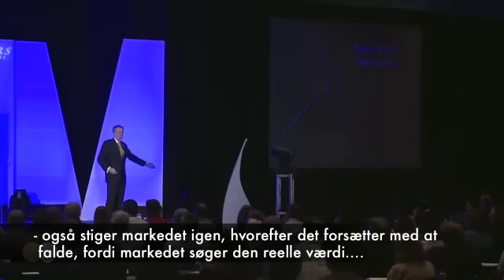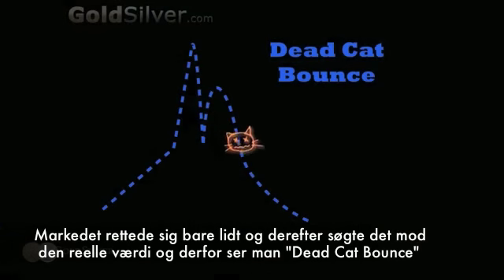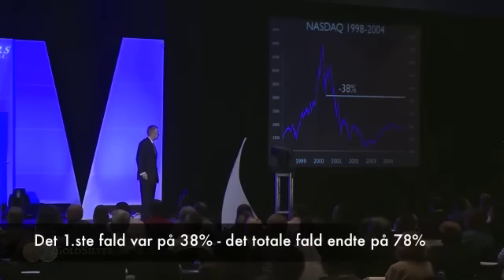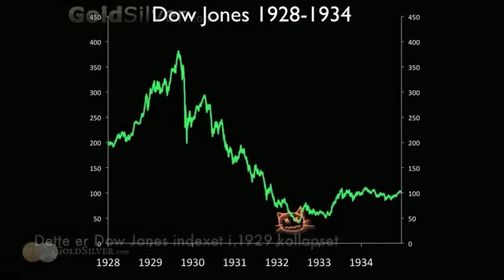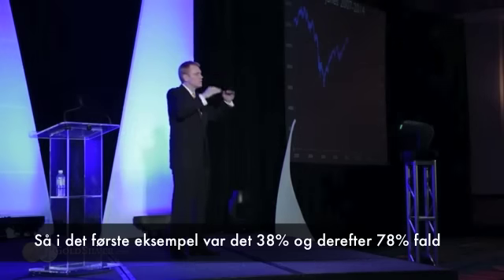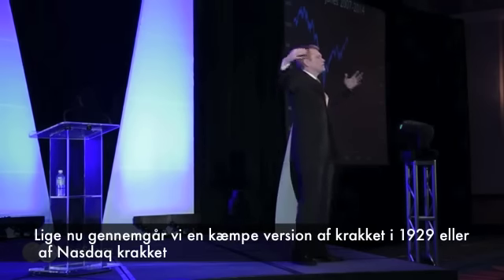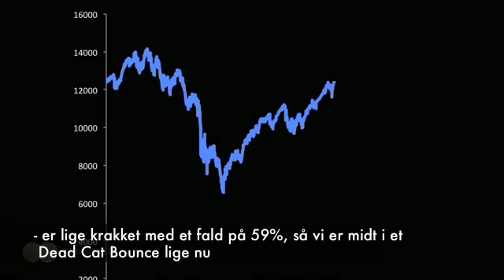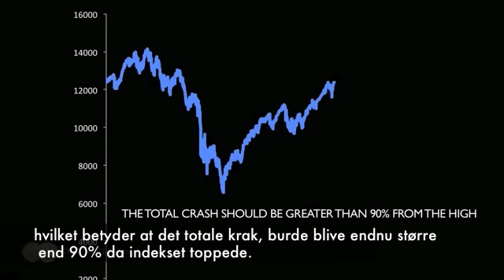Mike Maloney Gældskollaps Dead Cat Bounce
Mike Maloney forklarer her, hvordan vi er i gang med at se et sidste dødsspring i den verdensomspændende krise.